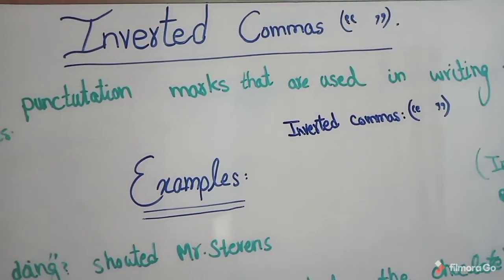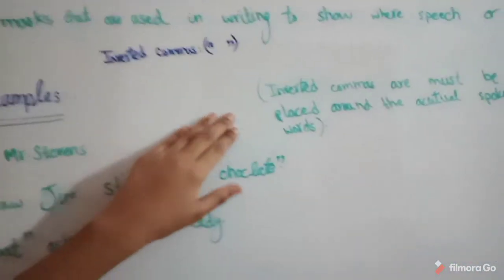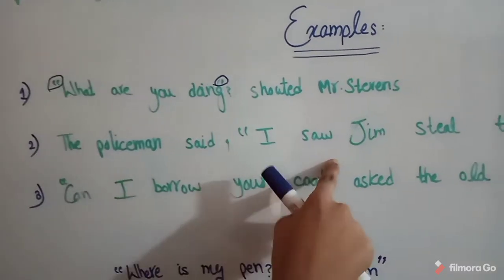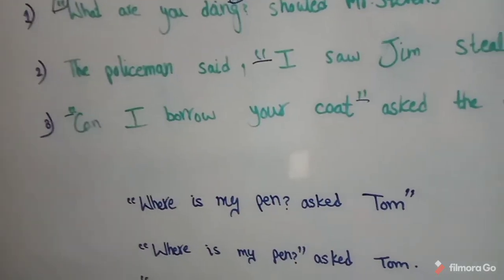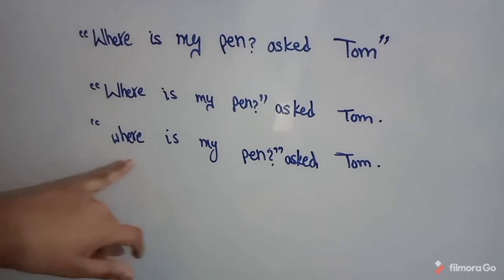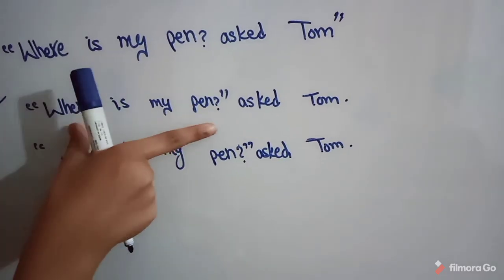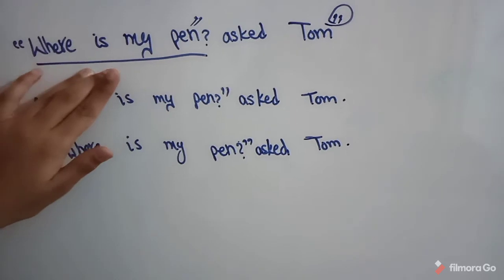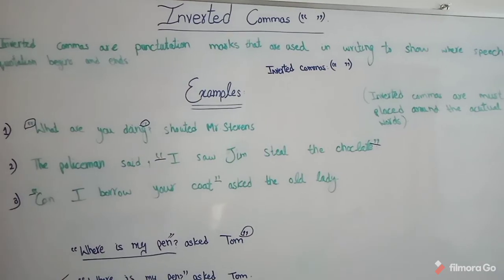Study Inverted commas with Rameen Ali ®.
Hello friends.
This is me Rameen Ali and today I told you about inverted commas (" ").I hope you like the video.
Allah Hafiz.